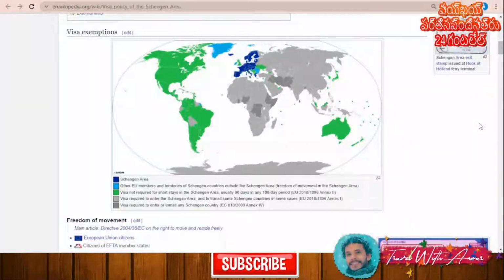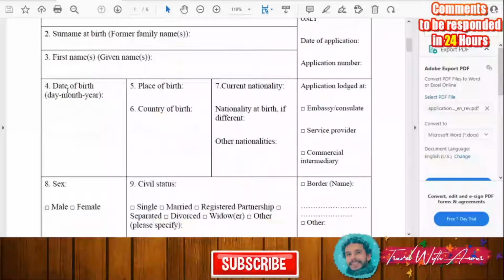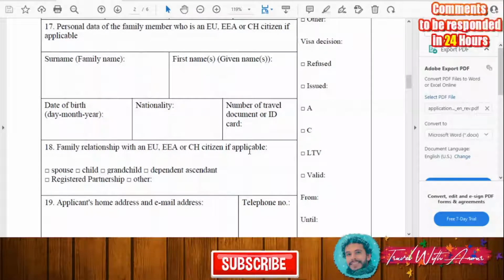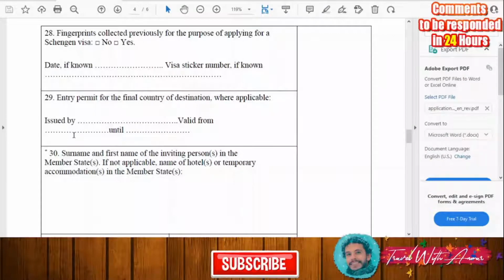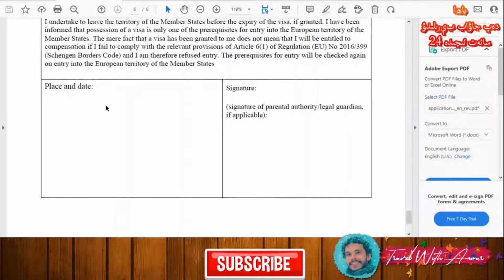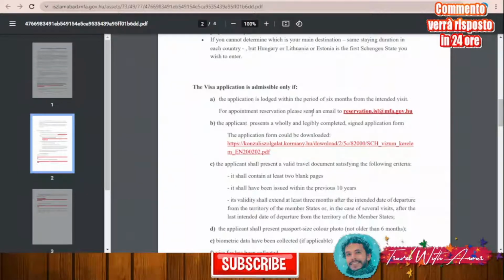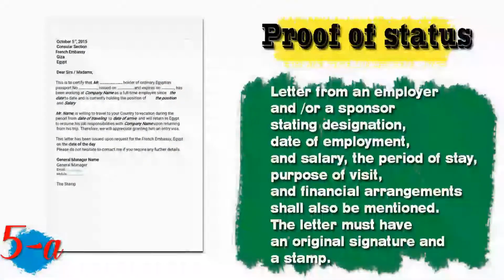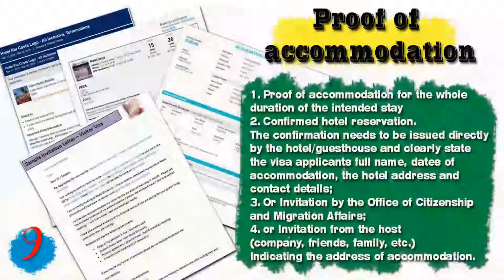Hungary Visa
Hungary Visa 2022 | step by step | Europe Schengen Visa 2022 (Subtitled)
Hungary Schengen Europe VISA 2022 | How to apply step by step | VISA 2022 (Subtitled)
How to apply for Hungary Schengen Europe visa 2022
Hungary Schengen Europe visa for Pakistani from Pakistan 2022
Hungary Schengen Europe visa for Indians from India 2022
Hungary Schengen Europe visa for Filipinos from Philippines 2022
Hungary Schengen Europe visa for Bangladeshi from Bangladesh 2022
Hungary Schengen Europe visa for Srilankans (Sinhalese) from Sri lanka 2022
Hungary Schengen Europe visa for Egyptians from Egypt 2022
Hungary Schengen Europe visa for Nigerians from Nigeria 2022
Hungary Schengen Europe visa for Ghanaians from Ghana 2022
Hungary Schengen Europe visa for Emirati from United Arab Emirates 2022
Hungary Schengen Europe visa for Nepalese (Nepali) from Nepal 2022
Hungary Schengen Europe visa from USA 2022
Hungary Schengen Europe visa from UK 2022
Hungary Schengen Europe visa for German from Germany 2022
Hungary Schengen Europe visa for Canadians from Canada 2022
Hungary Schengen Europe visa for French from France 2022
Hungary Schengen Europe visa for Australians from Australia 2022
Hungary Schengen Europe visa for Ethiopians from Ethiopia2022
Hungary Schengen Europe visa for South Africans from South Africa 2022
Hungary Schengen Europe visa for Tanzanians from Tanzania 2022
Hungary Schengen Europe visa for Kenyans from Kenya 2022
Hungary Schengen Europe visa for Sudanese from Sudan 2022
Hungary Schengen Europe visa for Ugandans from Uganda 2022
Hungary Schengen Europe visa for Cameroonians from Cameroon 2022
Hungary Schengen Europe visa for Malawians from Malawi 2022
Hungary Schengen Europe visa for Zambians from Zambia 2022
Hungary Schengen Europe visa for Zimbabweans from Zimbabwe 2022
Hungary Schengen Europe visa for South Sudanese from South Sudan 2022
Hungary Schengen Europe visa for Rwandans from Rwanda 2022
Hungary Schengen Europe visa for Burundians from Burundi 2022
Hungary Schengen Europe visa for Sierra Leoneans from Sierra Leone 2022
Hungary Schengen Europe visa for Liberians from Liberia 2022
Hungary Schengen Europe